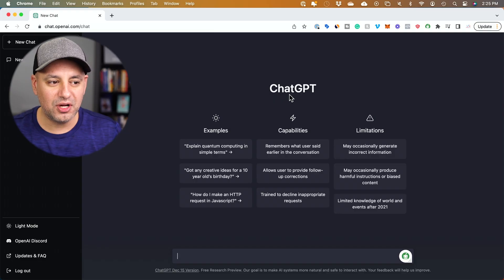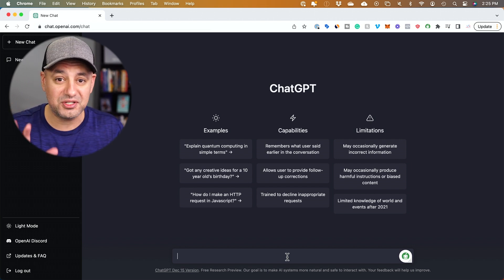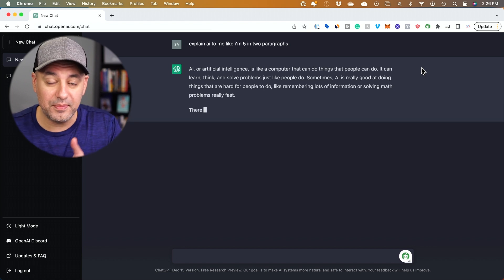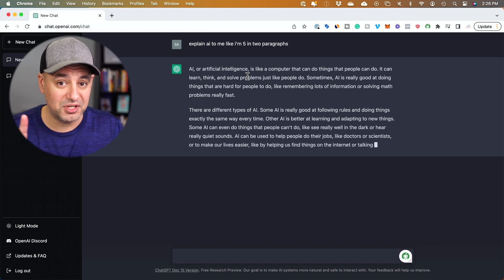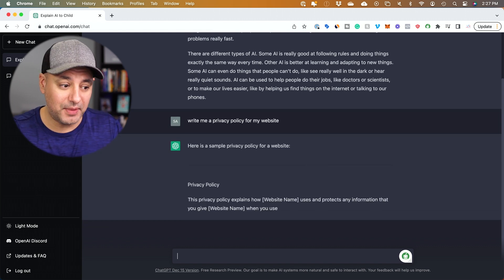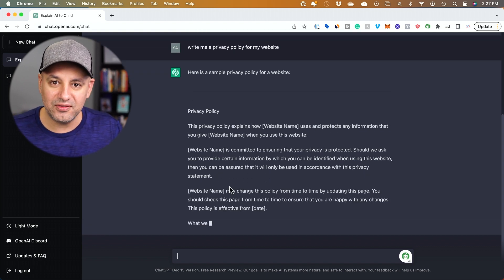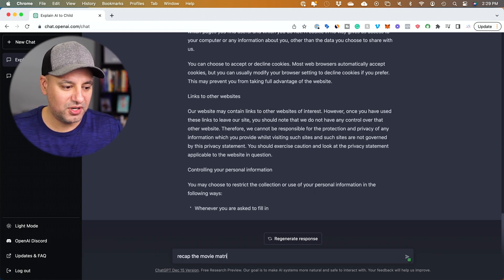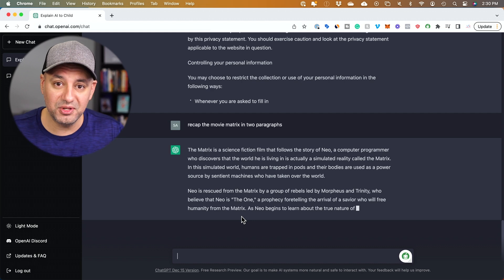ChatGPT for Beginners - Explained in 90 seconds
ChatGPT wrote this entire description for me in 10 seconds.

In recent years, artificial intelligence (AI) has made tremendous strides in natural language processing and the ability to generate human-like text. One of the most impressive examples of this technology is ChatGPT, a cutting-edge chatbot powered by the latest in machine learning and natural language processing algorithms.

ChatGPT allows users to have natural, human-like conversations with an AI assistant, covering a wide range of topics and providing helpful information on demand. Whether you want to know the weather forecast for the week, need help with a homework assignment, or just want to chat about your day, ChatGPT is there to assist you.

But ChatGPT is more than just a simple chatbot – it has the power to revolutionize the way we communicate with each other and with technology. With ChatGPT, users can have real, meaningful conversations with an AI assistant that feels like talking to a friend or family member. This level of human-like interaction is a major step forward in the development of AI and has the potential to change the way we think about and use technology in our daily lives.

In addition to its conversational abilities, ChatGPT also has the ability to learn and adapt over time. As it interacts with more users and gathers more data, it can improve its responses and become even more efficient and helpful. This ability to constantly improve and evolve makes ChatGPT a powerful tool that will only continue to get better as time goes on.

Overall, ChatGPT is a game-changing AI chatbot that is shaping the future of communication. Its natural language processing capabilities and ability to learn and adapt make it a powerful tool for anyone looking for a more human-like experience when interacting with technology. Whether you're looking for information, want to have a casual conversation, or need help with a task, ChatGPT is there to assist you and make your life easier.